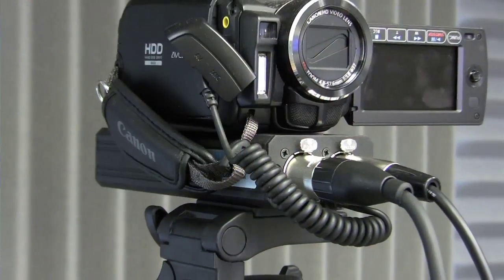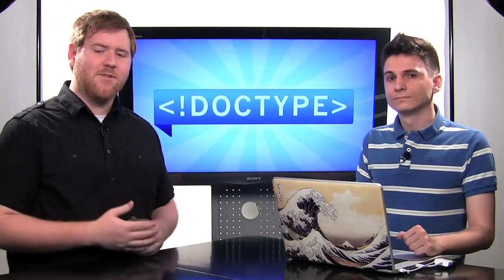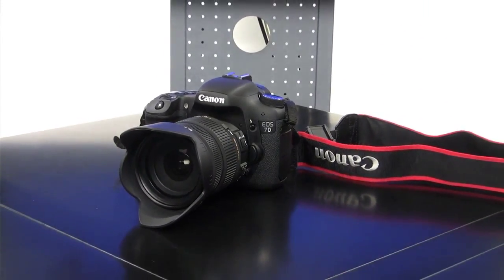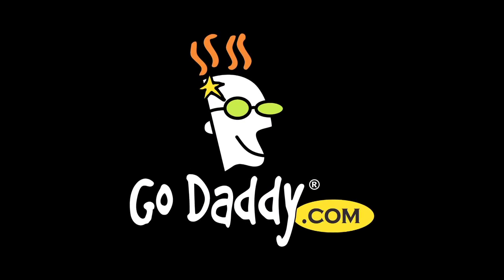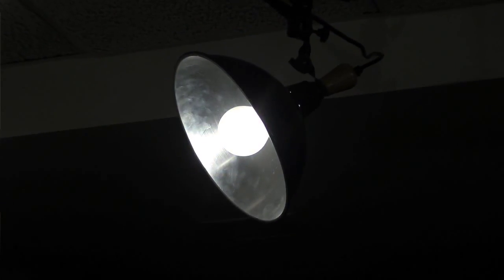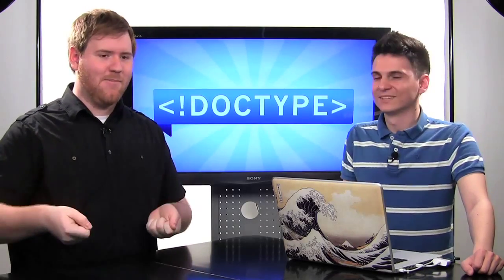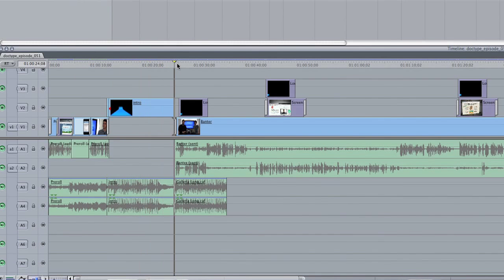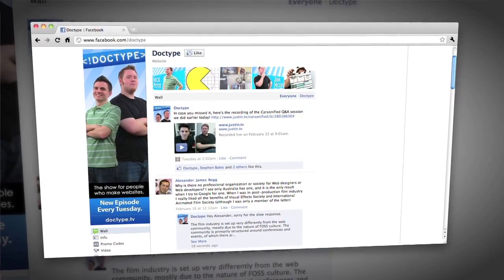Doctype - Episode 52 - Behind the Scenes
This week, Nick and Jim take you behind the scenes and show you how a web show like Doctype gets put together!